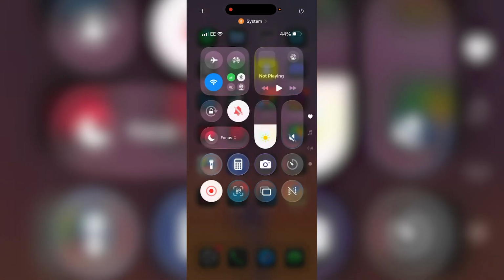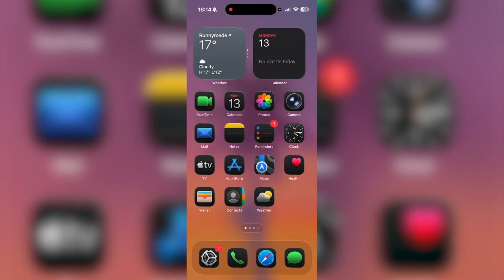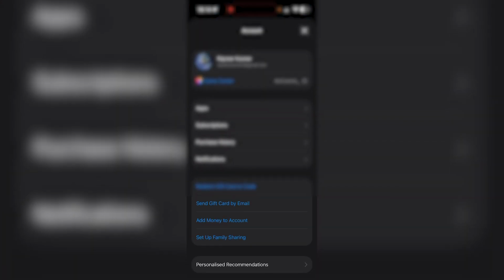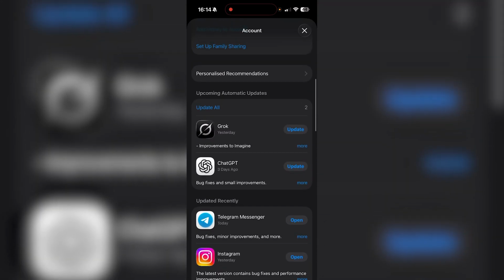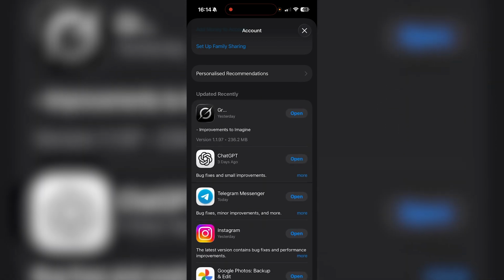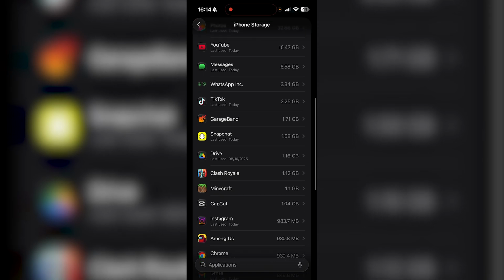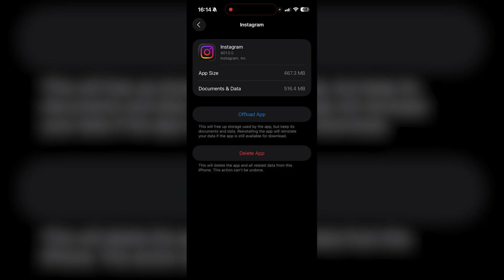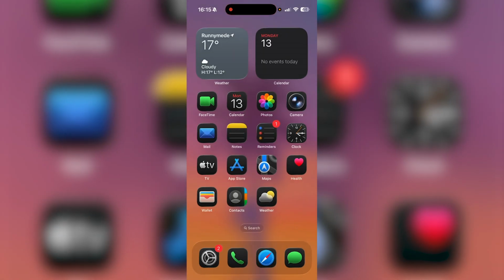How To Fix Instagram Comments Not Showing - Fastest Guide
How To Fix Instagram Comments Not Showing, Fix Instagram Comments Not Showing